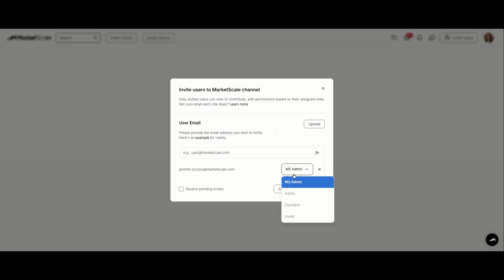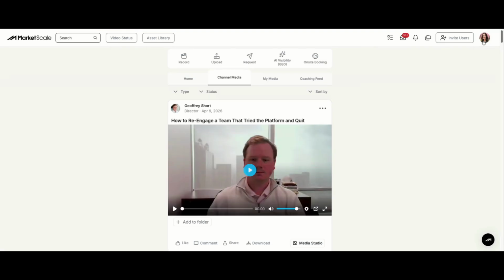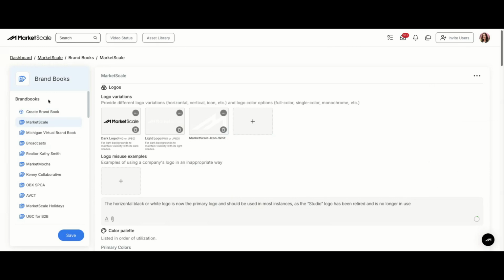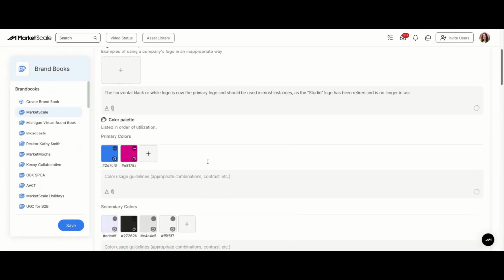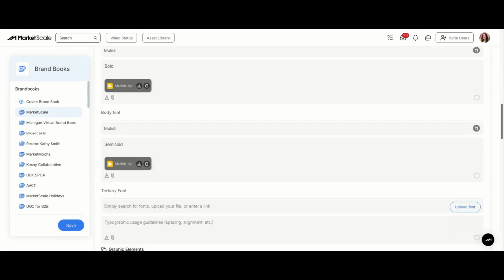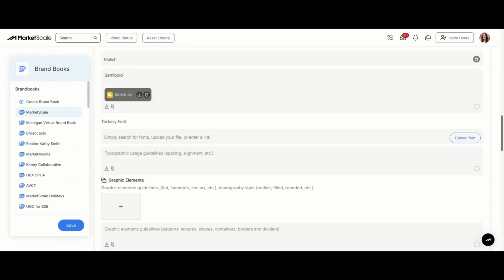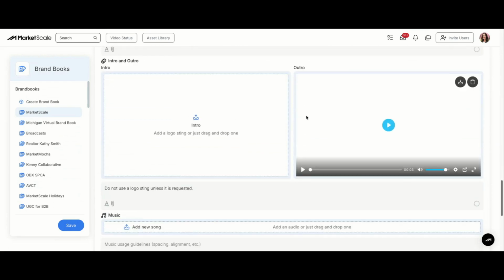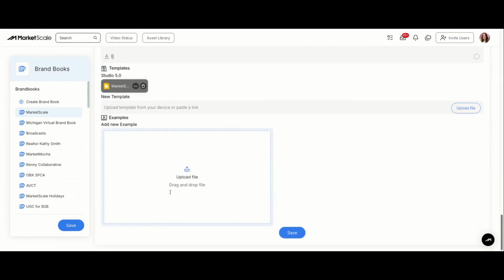Brand Book Admin Access: Add Your Designer | UGC Academy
Brand Book admin access for designers is a critical workflow step covered in this MarketScale UGC Academy tutorial. Viewers will learn exactly how to grant a designer the correct permissions inside the Brand Book platform without compromising account security.

Granting admin access to a Brand Book is the process of assigning elevated permissions to an external designer or agency collaborator within a brand management platform. For B2B marketing teams and content creators using MarketScale's UGC Academy framework, managing access controls correctly ensures brand consistency, design collaboration, and operational security. This tutorial walks through the step-by-step process of adding a designer as an administrator to a Brand Book, a foundational skill for any team scaling content production.

In this video, you'll learn:
• How to navigate to the admin settings inside your Brand Book platform
• The exact steps to invite a designer and assign admin-level permissions
• How to differentiate between viewer, editor, and admin roles in Brand Book
• Best practices for managing external collaborator access without exposing sensitive brand assets
• How proper permission management supports scalable B2B content workflows

💡 Key Insights
Granting admin access incorrectly is the most common cause of brand asset misuse in collaborative design workflows. Assigning role-based permissions in a Brand Book protects brand integrity while enabling designers to work efficiently. A clearly structured access control system is a non-negotiable foundation for any B2B team scaling UGC or content marketing operations.

Brand Books serve as the single source of truth for visual identity across marketing, sales, and design teams. In collaborative environments — where agencies, freelance designers, and internal stakeholders all need access — role-based permission systems prevent accidental edits, unauthorized asset exports, and version conflicts. MarketScale's UGC Academy series addresses these operational challenges directly, providing structured tutorials for B2B content teams building scalable media workflows.

The shift toward distributed content creation in 2025 and 2026 has made access management a core marketing operations competency. Platforms that centralize brand assets — including Brand Books, DAMs (Digital Asset Management systems), and content hubs — now require marketing leads to understand permission architecture at a functional level. For B2B companies producing high volumes of video, social, and sales content, knowing how to configure admin access is as important as the creative work itself.

Q: How do I give my designer admin access to a Brand Book?
A: Navigate to your Brand Book settings, select the user management or permissions section, enter your designer's email, and assign the admin role. This grants full editing and configuration rights within the Brand Book.

Q: What is the difference between admin and editor access in a Brand Book?
A: Admin access allows a user to manage settings, invite other collaborators, and modify brand guidelines, while editor access typically limits users to updating assets without changing structural settings or permissions.

Q: What is a Brand Book in B2B marketing?
A: A Brand Book is a centralized document or platform that defines a company's visual identity, including logos, color palettes, typography, and usage guidelines. It serves as the authoritative reference for all internal and external design work.

Q: What is MarketScale UGC Academy?
A: MarketScale UGC Academy is a B2B content education series produced by MarketScale, the leading B2B media platform based in Dallas, Texas, that teaches companies how to build and manage scalable user-generated and branded content programs.

This tutorial connects to broader topics in B2B content operations, digital asset management, and brand governance. Teams scaling content marketing programs in 2026 will find access control workflows directly relevant to their martech stack decisions and agency collaboration strategies.

🔗 LINKS